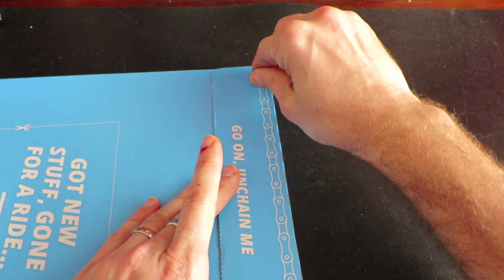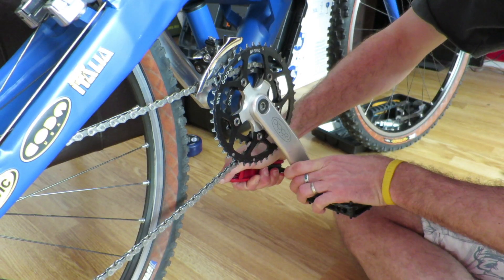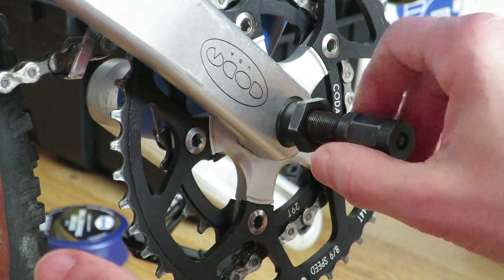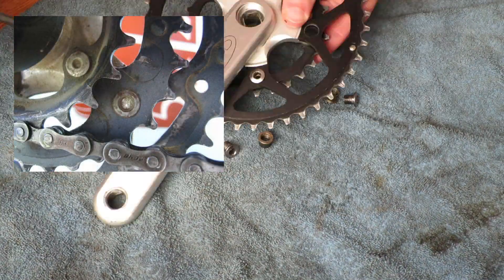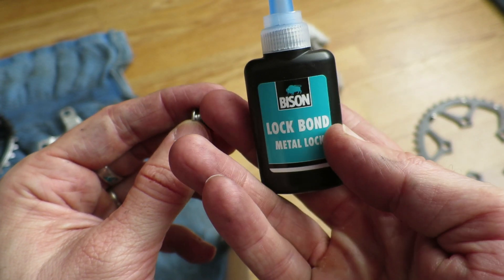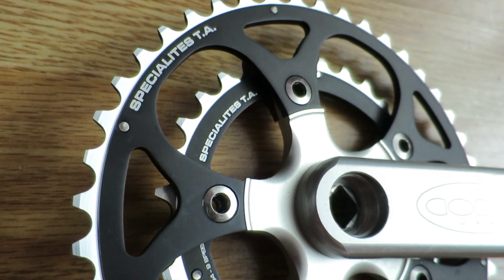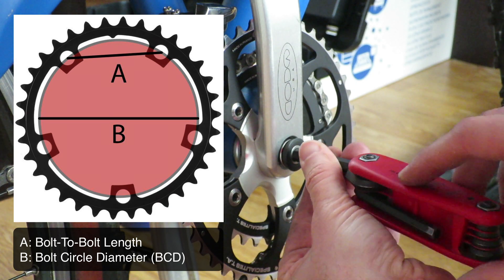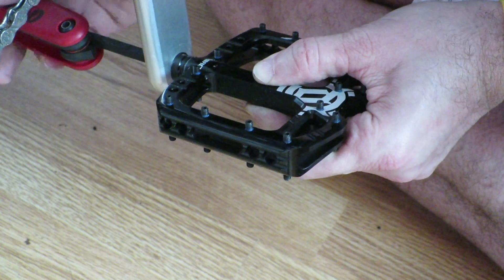How to measure Bolt Circle Diameter (BCD)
In this video we’re going to delve into determining the correct chainring compatibility with your crank. If you know what to look for this is a piece of cake.

If you can’t find the same type chainring because of its rarity or you’re unwilling to spend the type of money being charged for NOS parts, you’ll need to know the chainring compatibility with your crank.

You can do that by measuring the bolt-to-bolt length and use that metric in combination with the number of bolts necessary to tighten the chainring to determine the Bolt Circle Diameter.

In my case, with a bolt-to-bolt length of 55,4mm. and 5 mounting points, the BCD for my chainrings needed to be 94mm.

I've also written about blog post with more information. If you want to read this article go to "

Song is "Doorway" from Slenderbeats